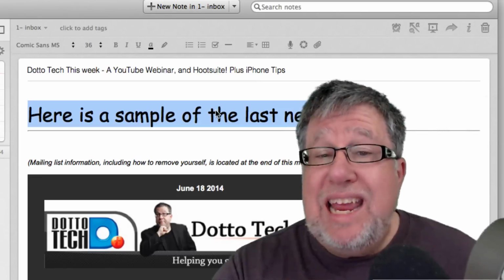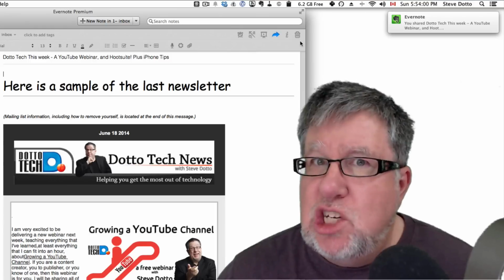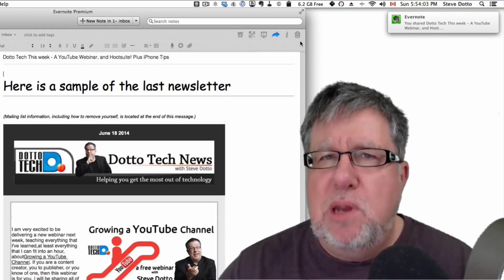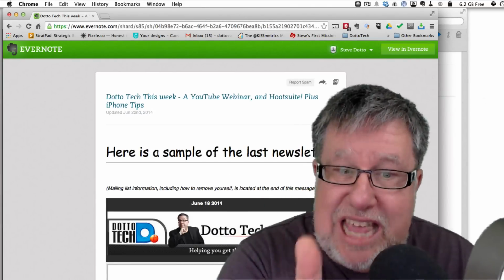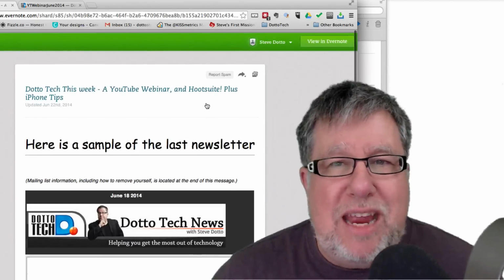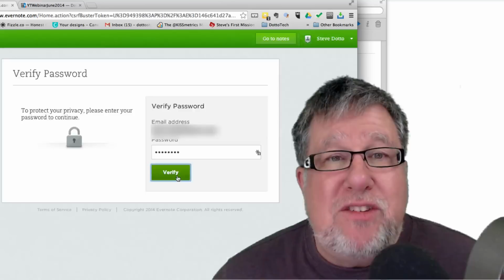Evernote Essentials: Sharing Evernote Notes can be a Game Changer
Evernote does more than collect your notes
One of the great features facilitates sharing notes in some creative and unique ways.

How to share notes in Evernote.

My Favorite 7 FREE Productivity Apps you like this video, tell the world!

including our weekly radio show /podcast